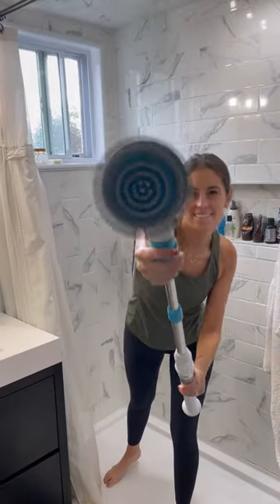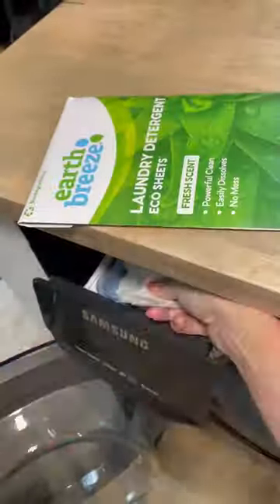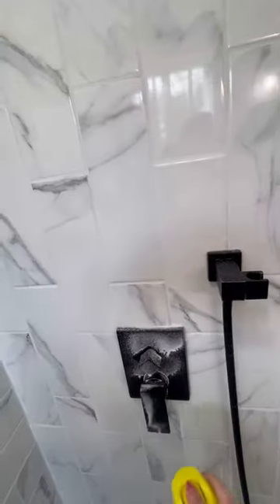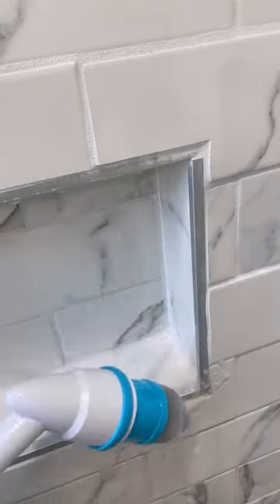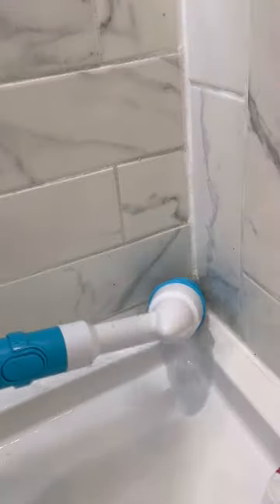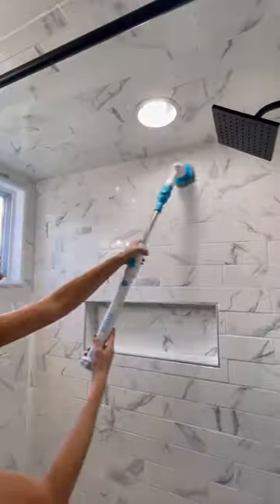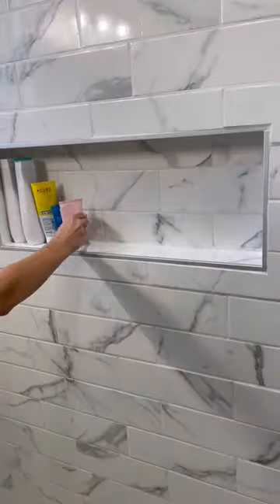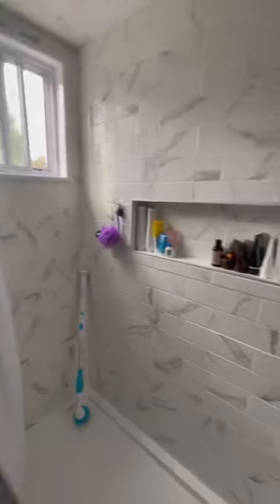Oraimo Electric Spin Scrub Brush!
If you've been wanting the viral spin brush and were waiting for a deal, run to our Amazon Storefront!